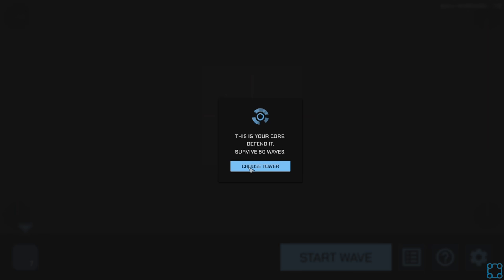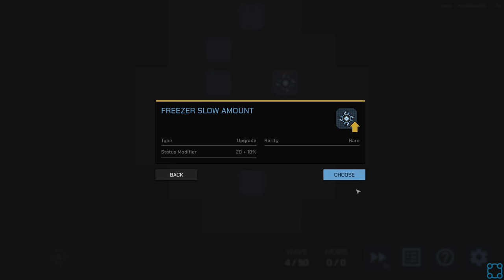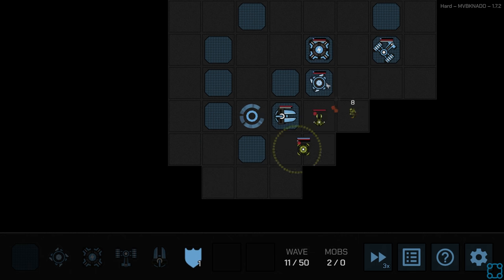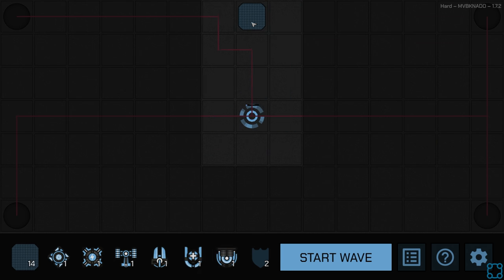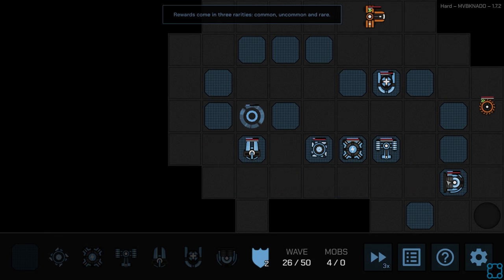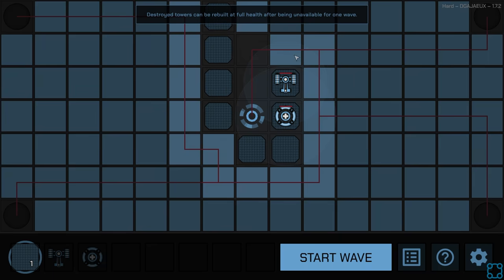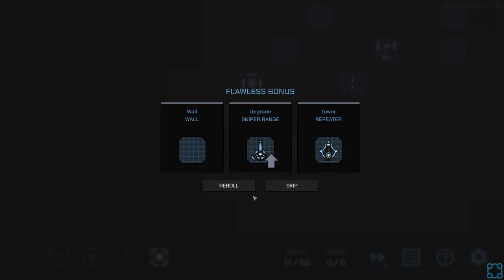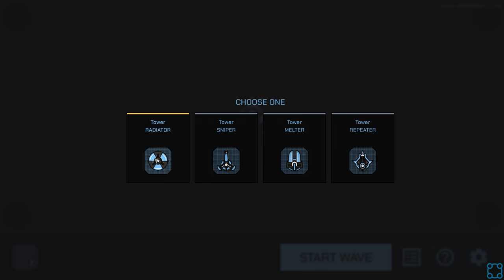I Can't Get Enough Of Tower Defense Games! - Let's Play Core Defense - PC Gameplay Part 1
Core Defense takes the best out of the tower defense genre and infuses it with roguelike mechanics and adds a dash of deckbuilding to create a simple, yet enticing gameplay experience which will have you craving for just one more wave, one more reward and just one ... more ... run!

Easy to learn – needs no tutorial
Hard to master due to high difficulty
Play in short sessions of under an hour
Unlock and discover different rewards with every run
Explore many playstyles and strategies
Blissfully despair at 20+ difficulty levels
Unlock dozens of elusive achievements
Save and share infographics about your runs